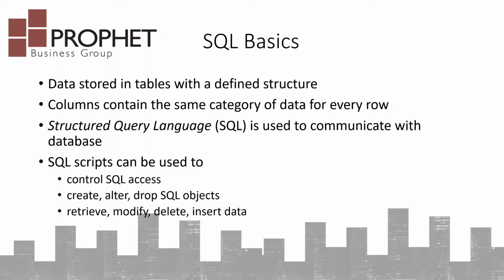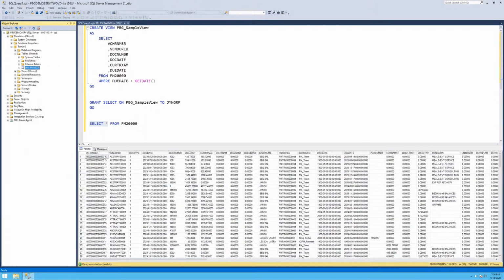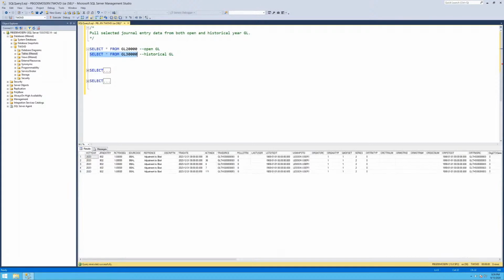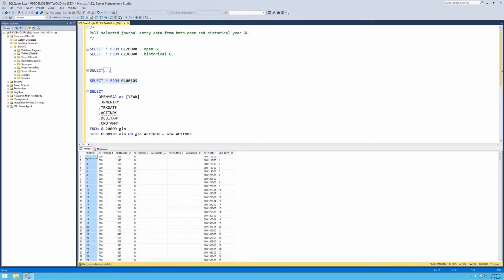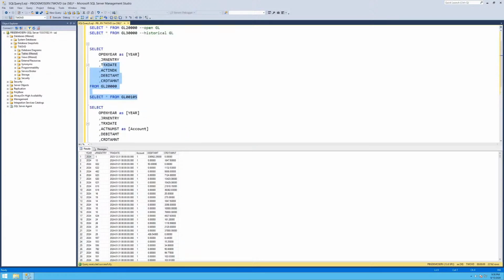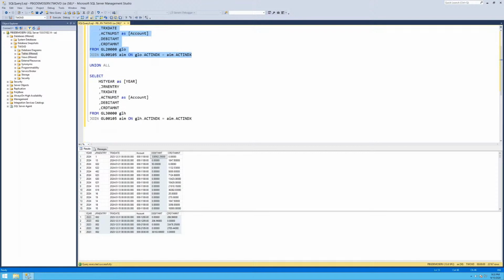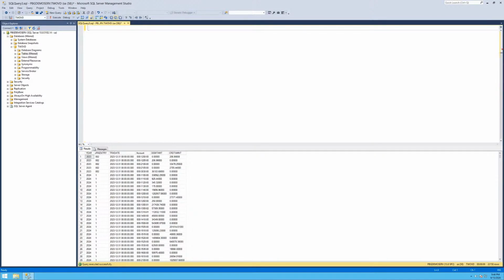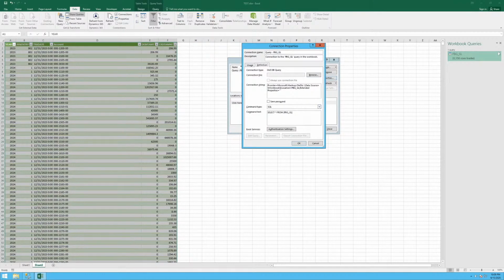Getting started with SQL - Microsoft Dynamics GP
Build a view and connect to Excel. Learn everything you need to start building reports.

Chapters:
0:00 SQL Basics
1:08 SQL Basics Demonstration
4:20 Data Retrieval
4:52 Building a Query Demonstration
21:48 Excel Reports
22:15 Excel Database Demonstration